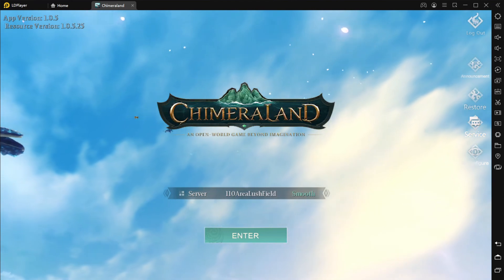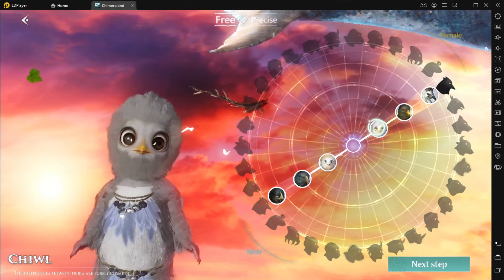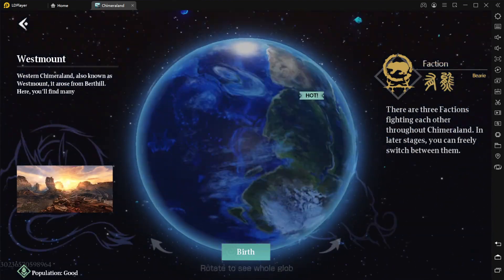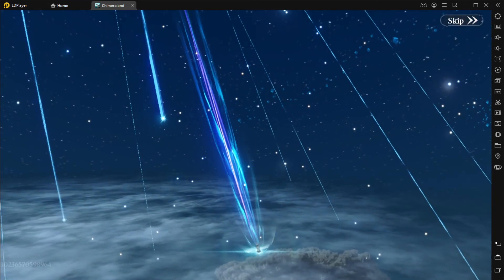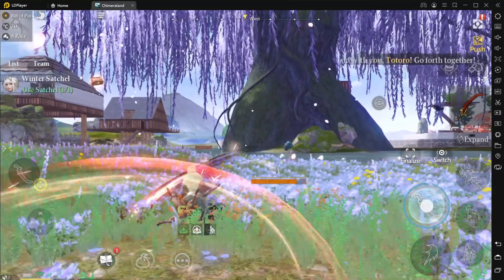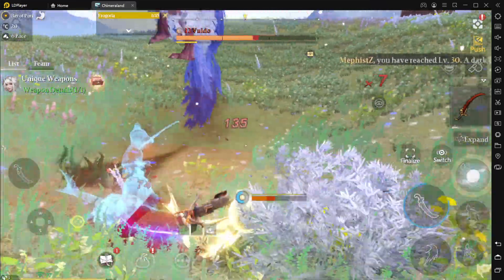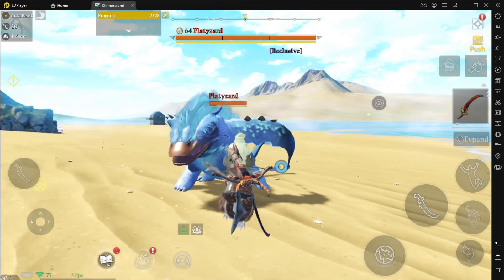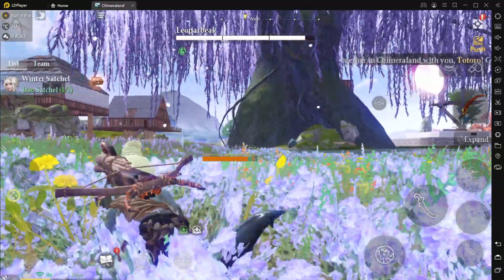LDPlayer's review on Chimeraland丨Is it Worth Playing?丨Gameplay & Tips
Embark on your journey in this fantasy open world full of the imagination of Eastern Mythology in Chimeraland!

Try Chimeraland on PC with LDPlayer now
1. Download and install LDPlayer on your desktop
2. Open LDPlayer and search Chimeraland on LD Store
3. Get the game installed on your emulator and launch it
4. Enjoy Chimeraland gameplay on PC